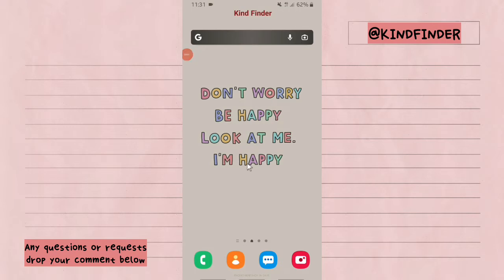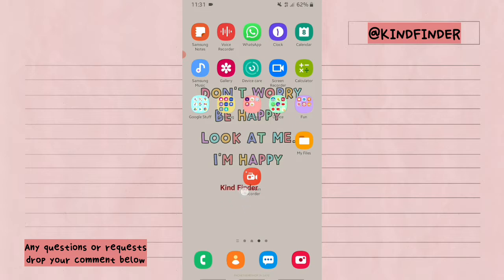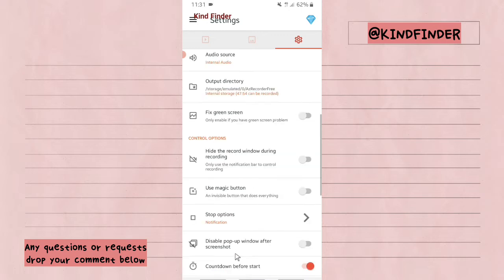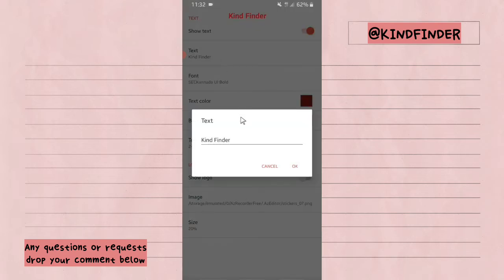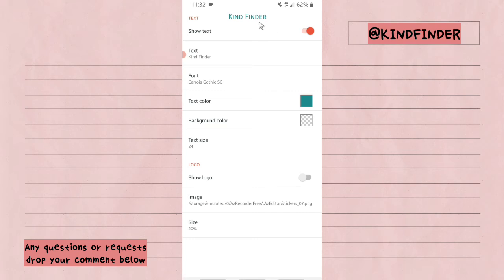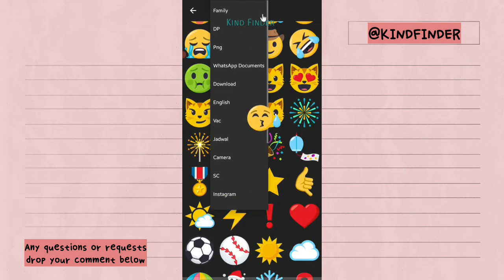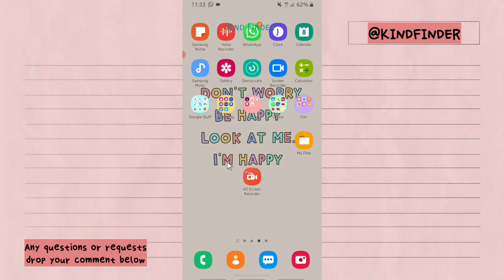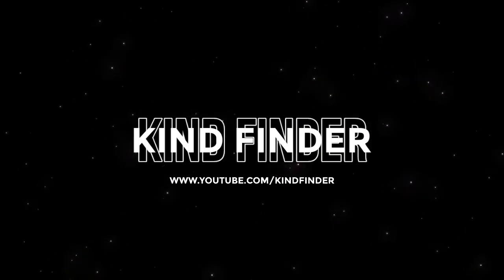How to set Text logo on AZ Screen Recorder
This video shows you how to set Text logo on AZ Screen Recorder

If you want to know how to set Text logo on AZ Screen Recorder please follow the steps in this video carefully.

Sincerely
Kind Finder